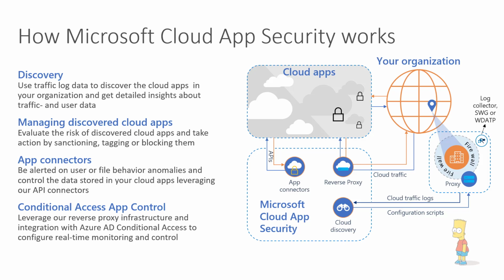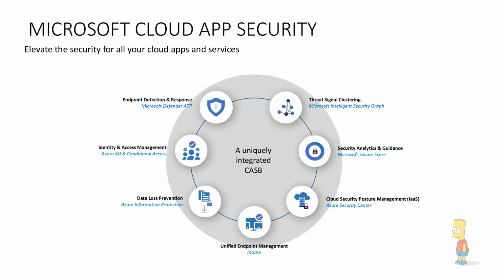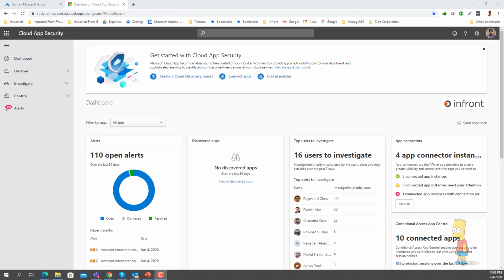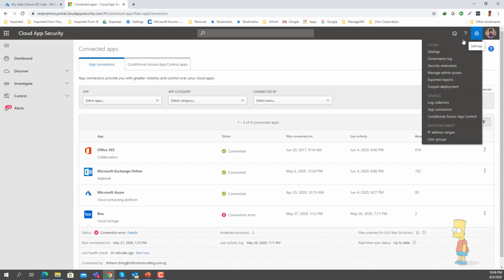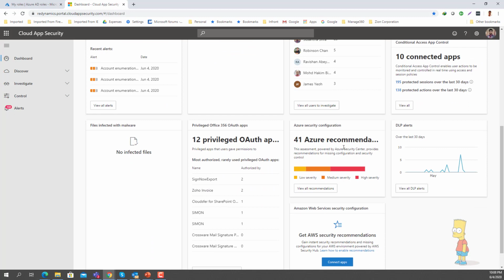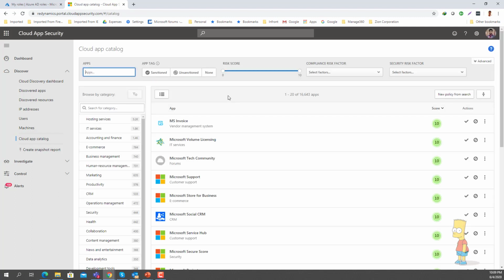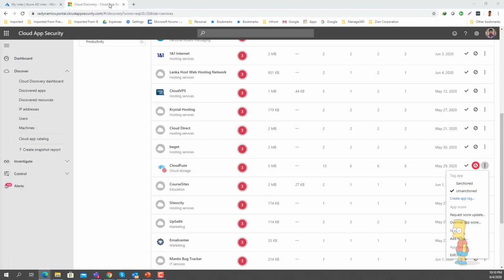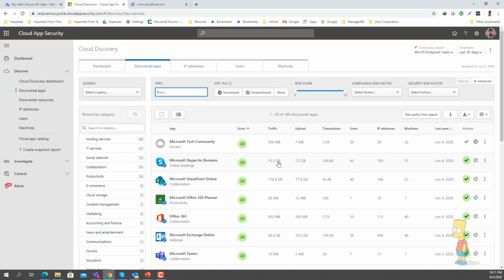Introduction to Microsoft Cloud App Security_Part01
In this video I'm explaining about the Microsoft Cloud App Security (CASB).

What is Cloud App Security
How Microsoft Cloud App Security Leads in Gartner report
Overview of the CAS dashboard and how to connect to cloud apps and ATP